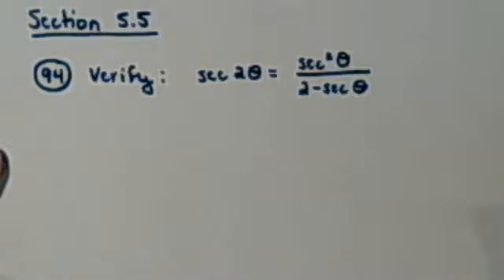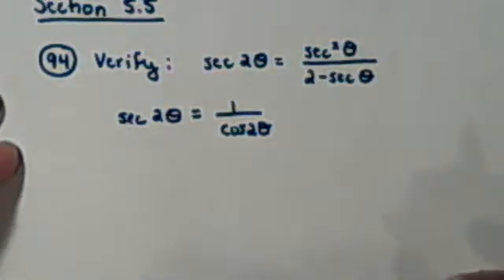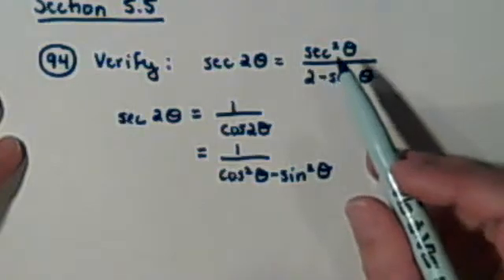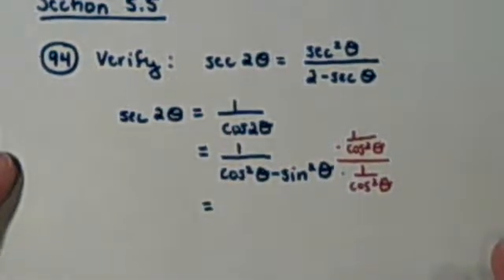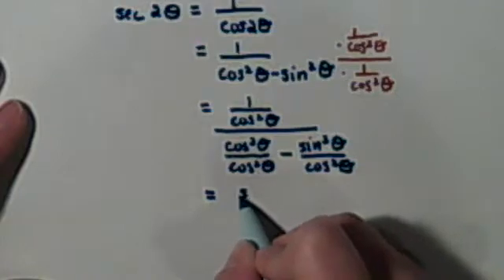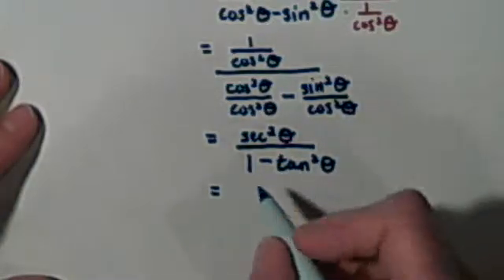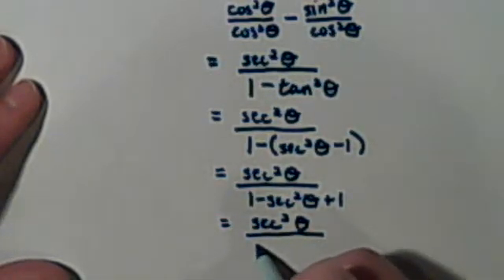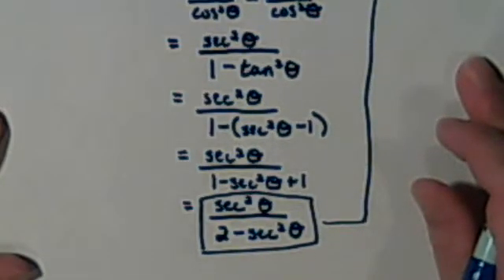m142 section 5_5 Power Reducing Ex 2